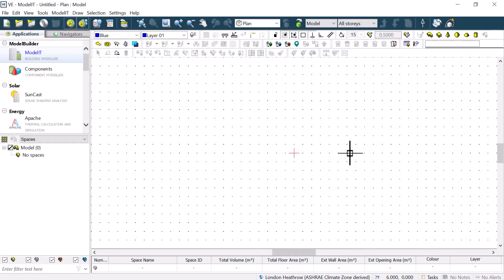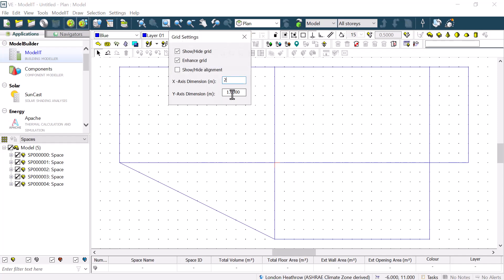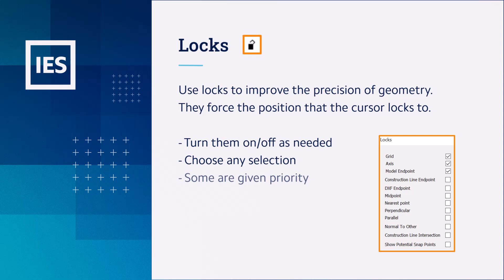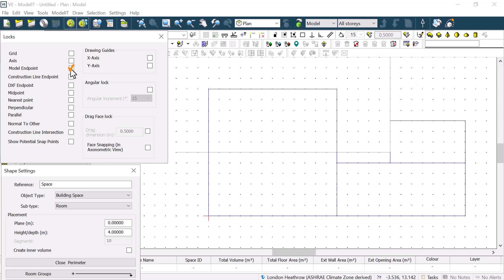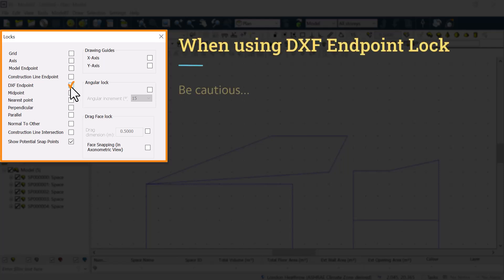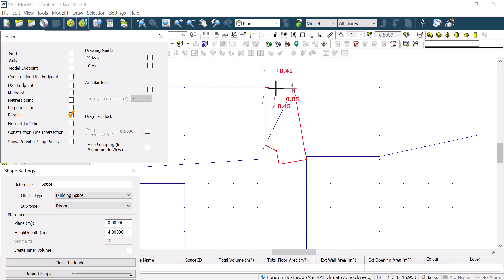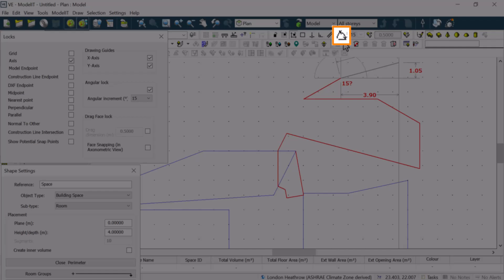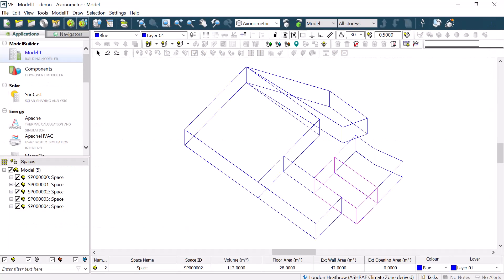VE Tech Tips - Geometry Precision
The first instalment in our new VE Tech Tips series, this video explores using the geometry precision tools within the VE software to increase the speed and accuracy of geometry creation.

This VE Tech Tip explains:

• How to speed up geometry creation and reduce geometry errors, with more precise modelling in the VE
• Using the precision tools: Grid Settings and Locks, and adjusting them while you work, with advice on how to:
o Set the grid scale for creating geometry in the VE
o Set the grid alignment, either to a .dxf underlay to align different floors of the building, or to rotate consistently for angled areas in a design
o Use locks with the grid or independently, noting the purpose of each lock and how to use combinations of different locks, including how to lock to an axis or an angle
o How to use drag face and face snapping, to edit completed 3D shapes
• How to run a Model Report, to check for geometry errors before starting a simulation

00:00 Introduction
00:47 Grid Settings
02:17 Locks
05:07 Construction Lines
07:44 Angular Locks
08:24 Drag Face Lock
09:20 Model Report